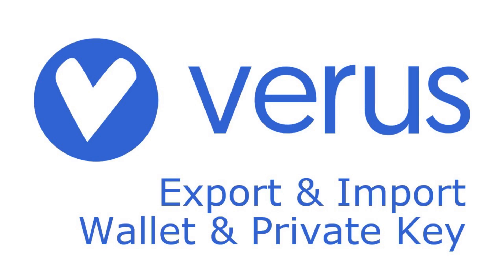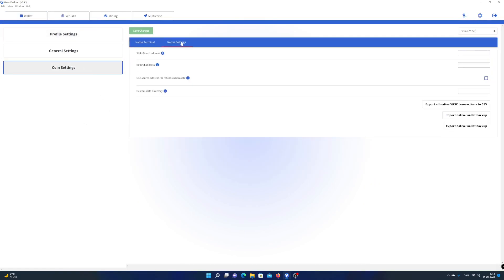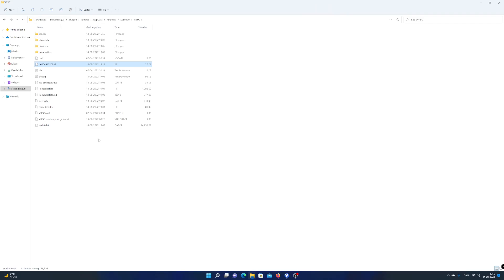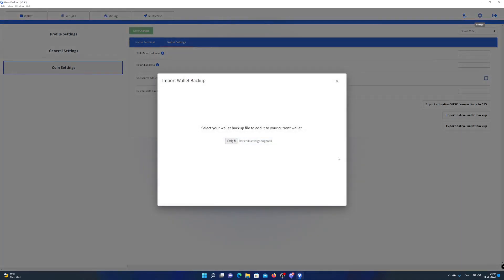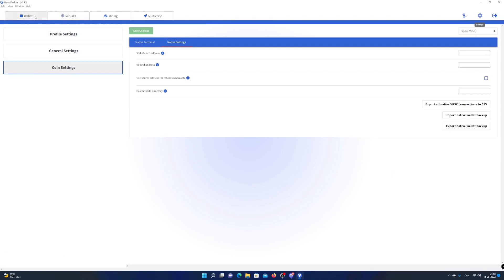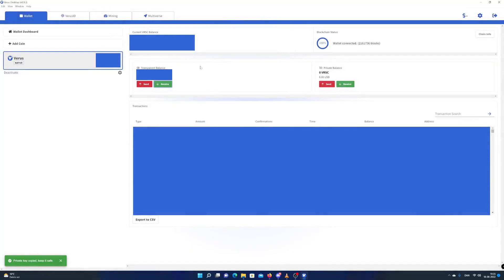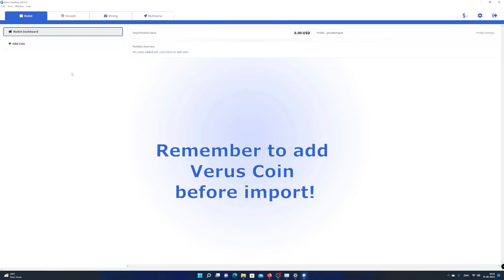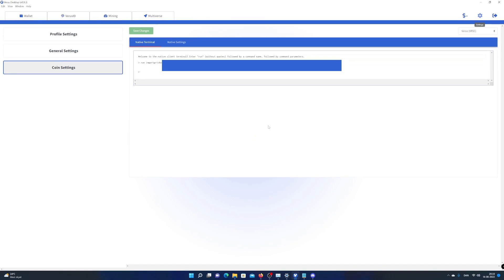How to Export and Import Your Verus Coin Wallet in Verus Desktop using Windows 11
In this video i will show you two ways to export and import your Verus Coin Wallet in Verus Desktop using Windows 11. The last option will show you how to get your private key out of Verus Desktop.

TFT: GDHLKPI5RY2UIVF6TXRY5FW5XBXH7BPGGKVOHREVZUKEIMCD6EHQGSSX
ERG: 9emNzyWZ7o72RKRG2YGXdJacCGsh5Tez82VNTRBs7TSATErrZyC
VRSC: RCdXBieidGuXmK8Tw2gBoXWxi16UgqyKc7
DNX: XwnCGUjrWnVU5MU35CKnuGDvdJhwrQsb4QAixY3bC1p1Rd5nSSwvpvmjjAMj8JHa2sQyNmdRLmtzT9YN2Bmp2K5Y17xDWCG6D
NEXA: nexa:nqtsq5g5w0te38v8zx97nakx5kzmsrewq45lhge8j0lmd68r
RXD: 16RS6JCKwx2CqC2sV9f8ni1uovsJa4U9jJ
KAS: qz8lnhfskwnusg6f8mrfzfv69uzy59glww3nuh4sagxjf0e2579mxg5l0p835
ALPH: 1FMjgeb4ke5p6Ey2SYRi6ahj7Q2DYgzhVUa2ZDEp3sncC